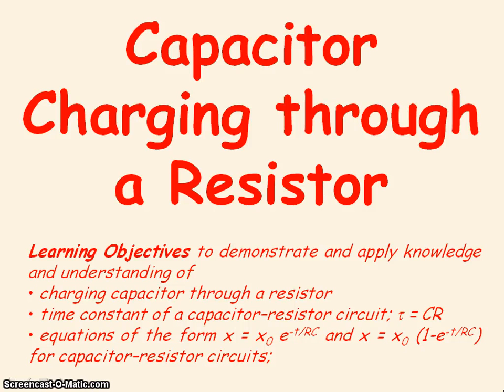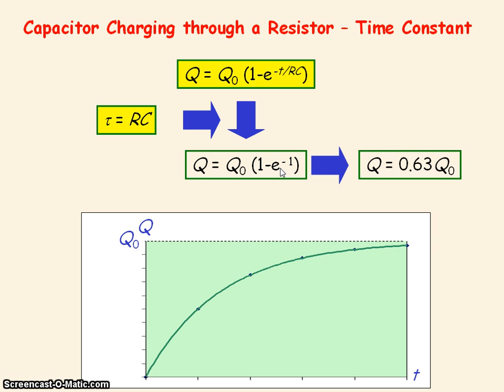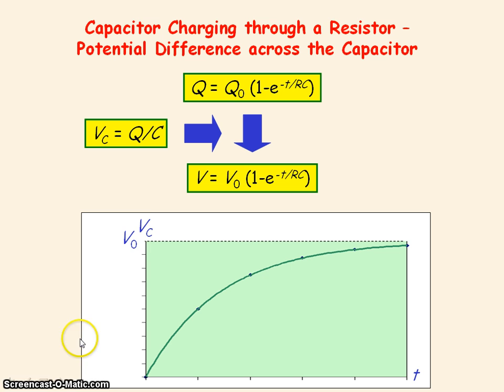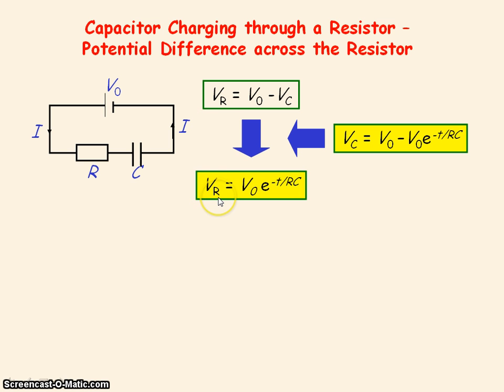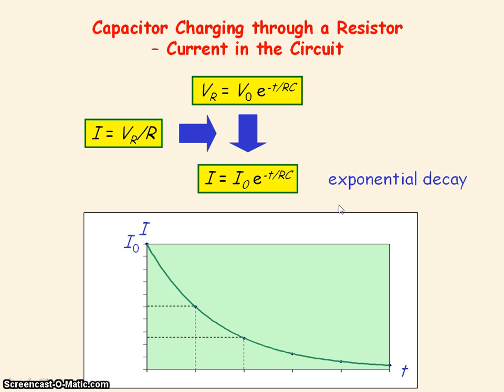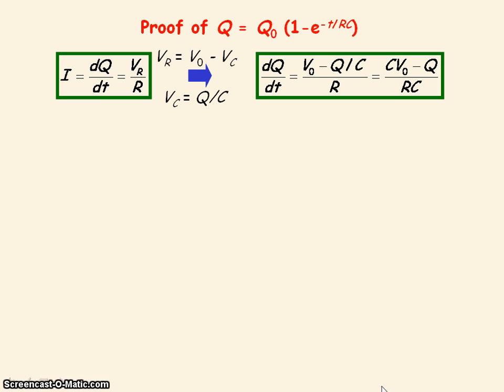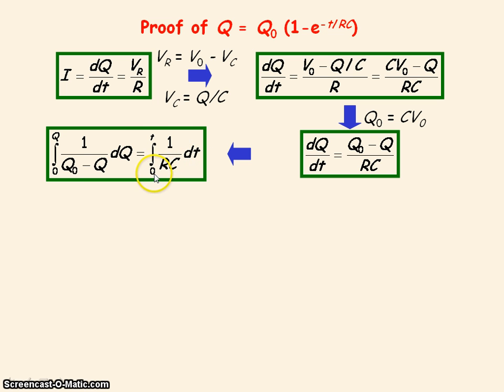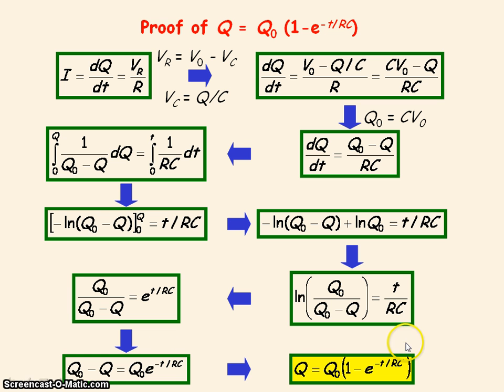Capacitors 6 - Charging through a Resistor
PowerPoint video about capacitors